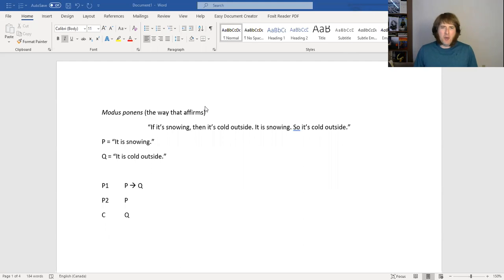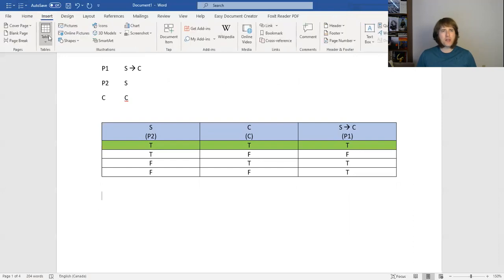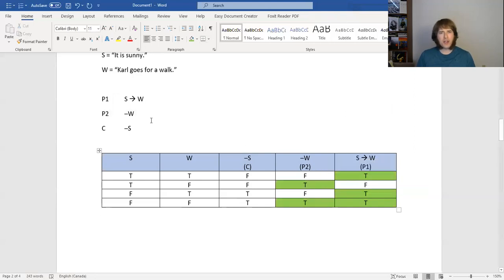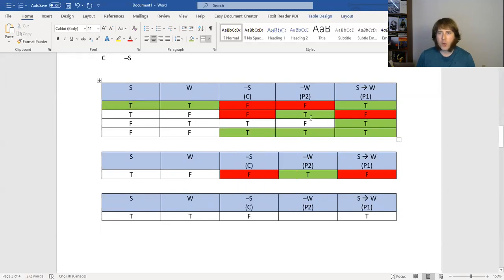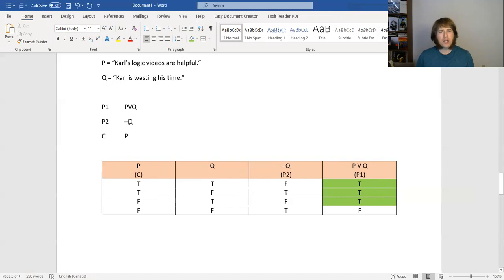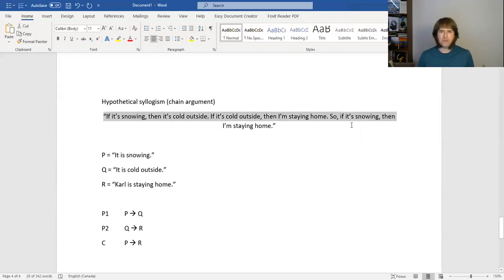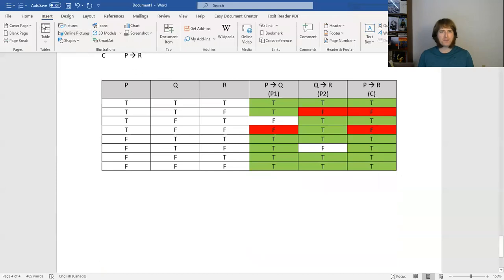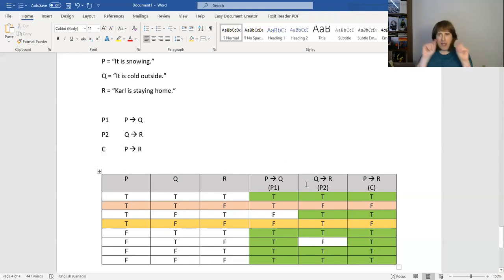FLP, long and short truth table method, common valid argument forms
In this video I examine four common, valid argument forms. I present natural language arguments that are translated and symbolized. Then I use the long and short truth table techniques to show that these four argument forms are valid. Learning about these four valid argument forms may be helpful for the last homework assignment.